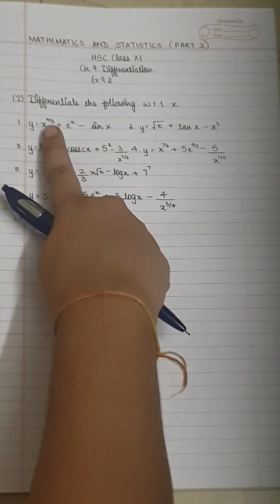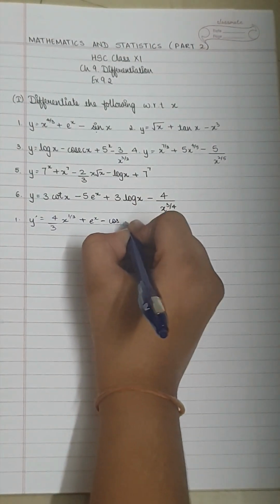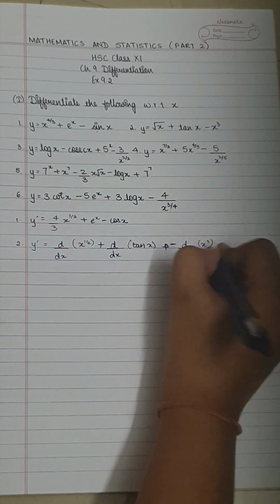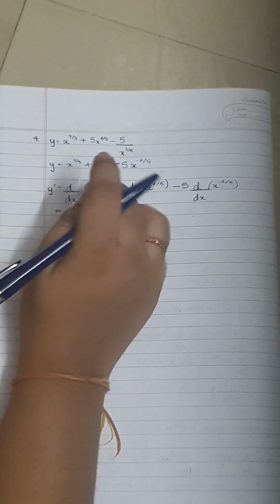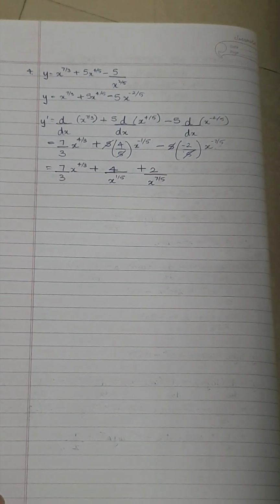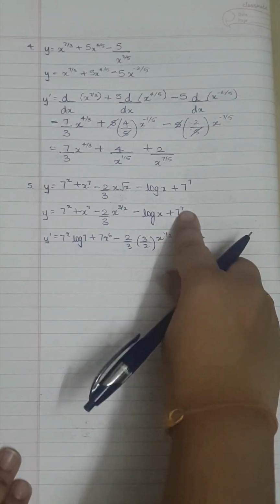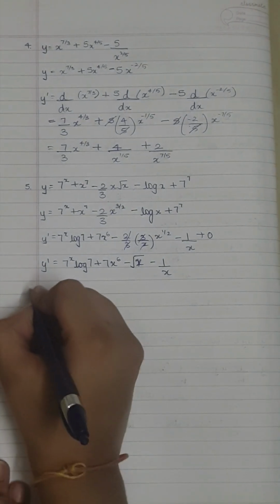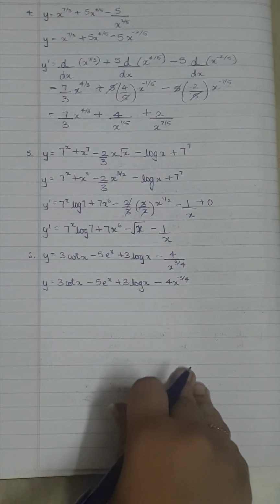HSC Class XI Ch9 Differentiation Ex 9.1 Q1